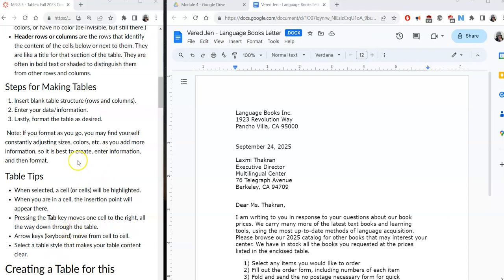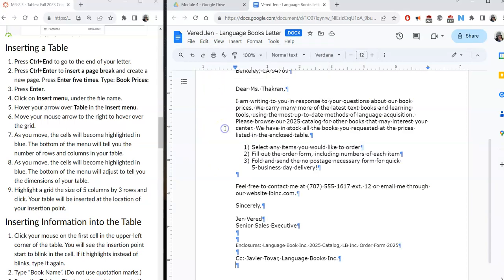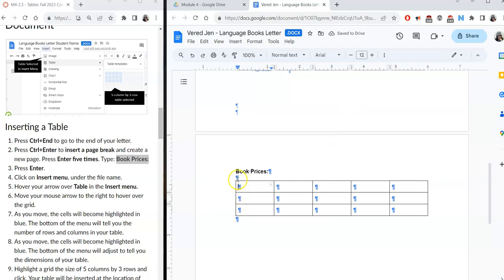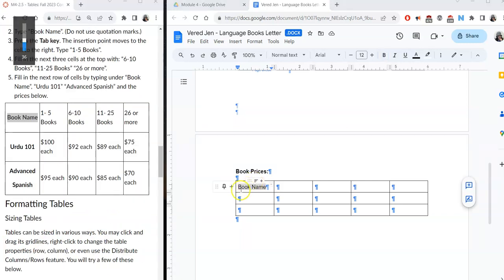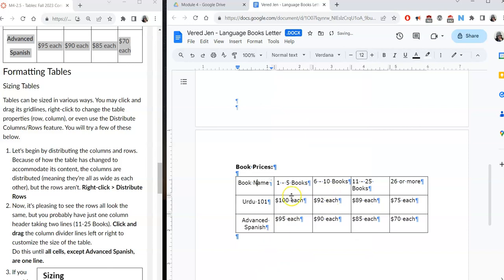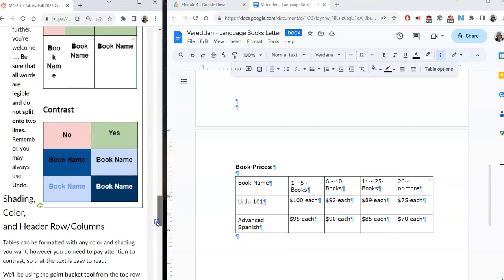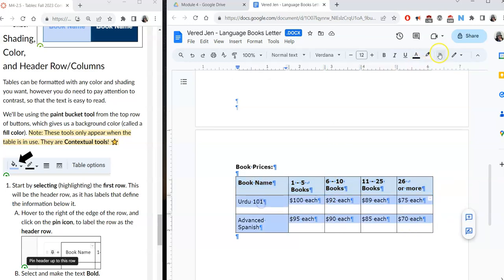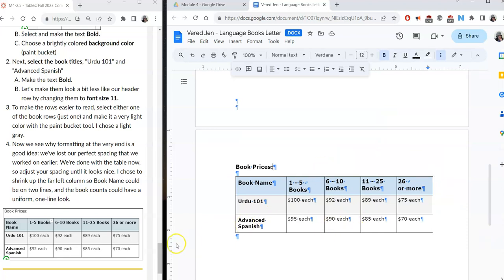Tables Google Docs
Tables Google Docs: learn to insert tables, move between cells, enter data, format, size, and pin the header row